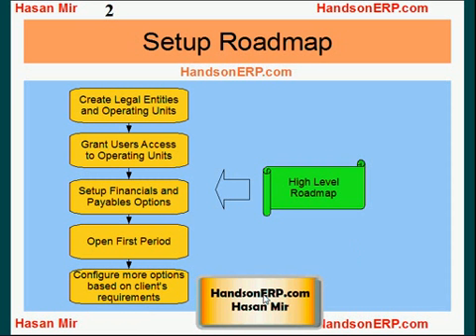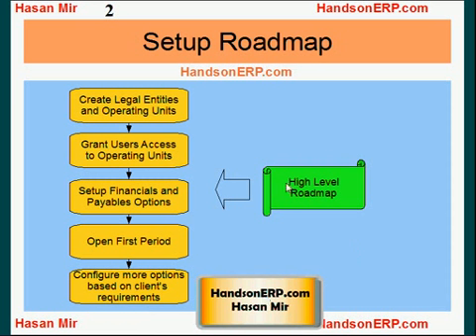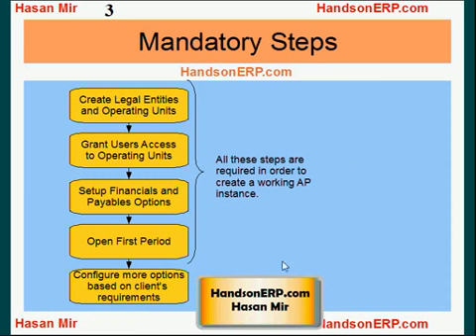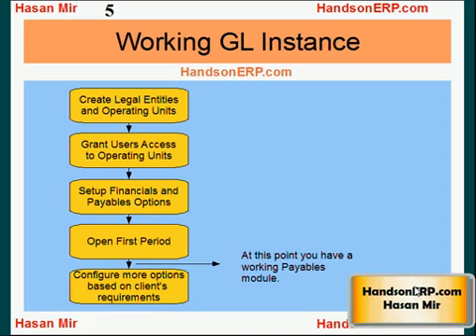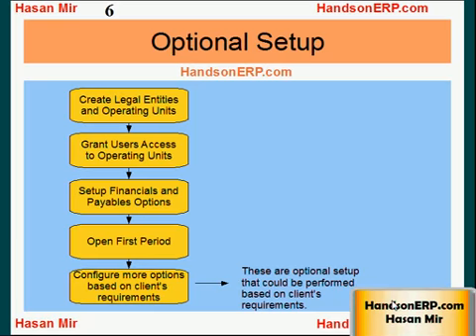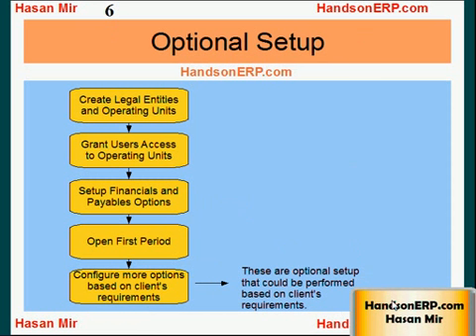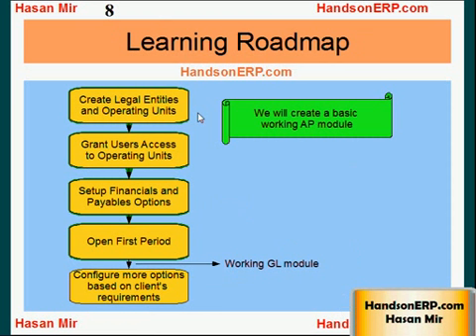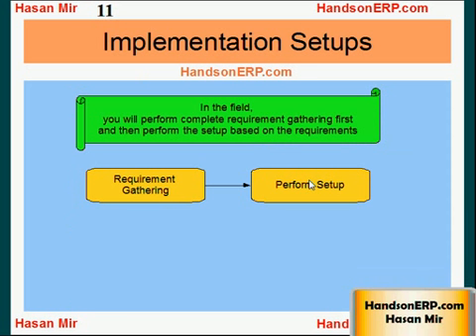Oracle Financials E-Business Suite - Payables - Study Road Map